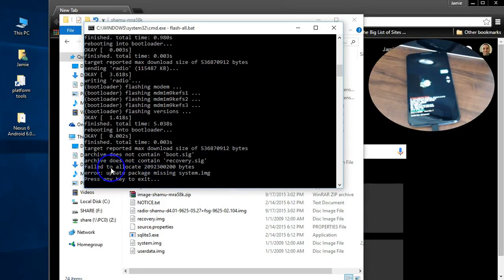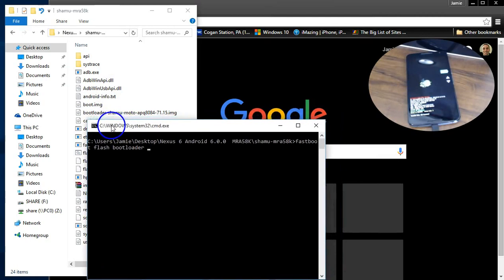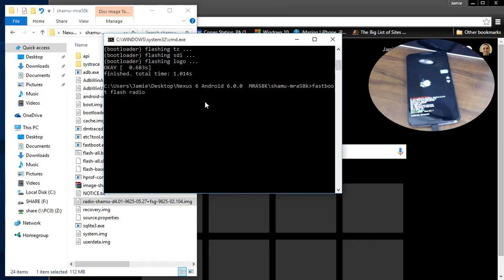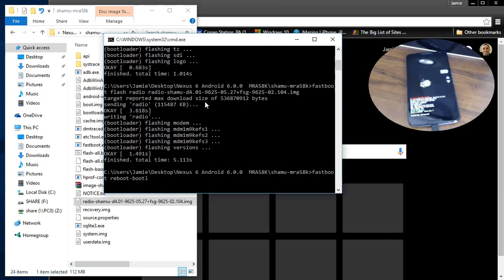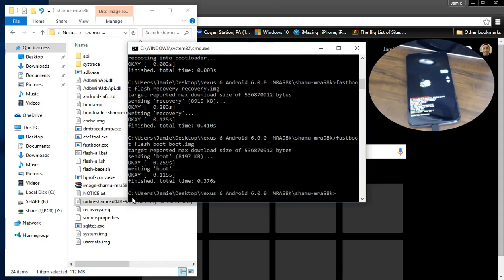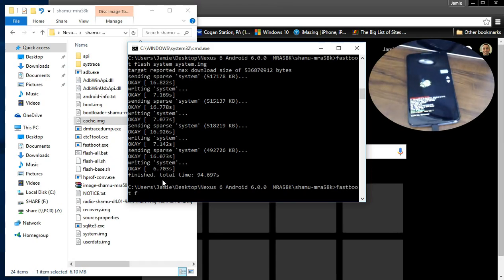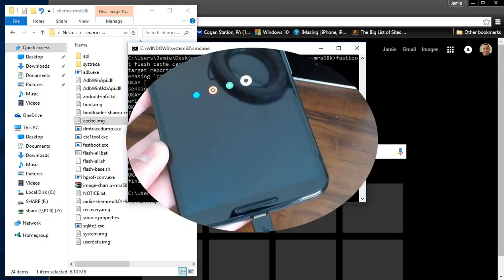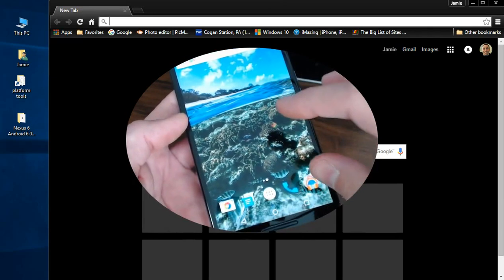Error Update Package Missing System.img Android Marshmallow 6.0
[SOLVED] How to fix error update package missing system.img android marshmallow. Nexus 6,5. Flash all image files one by one. Flash bootloader and radio does not appear on all devices, if it's not in your download .tgz file, you don't need it. To avoid this error entirely just update your Android SDK Platform-Tools. Then you will never get this error when flashing!

Flash each file in the order below:

fastboot flash bootloader  bootloader file name here.img
fastboot flash radio  radio file name here.img

After flashing the bootloader/radio, YOU NEED TO REBOOT THE bootloader MAKE SURE YOU DO THIS! type in:
fastboot reboot-bootloader

Now you can flash the rest of the .IMG files

If you want to wipe cache and user data and do a full wipe then flash these files next:

fastboot flash cache cache.img
fastboot flash userdata userdata.img

NOW, just reboot your device, to the welcome screen.